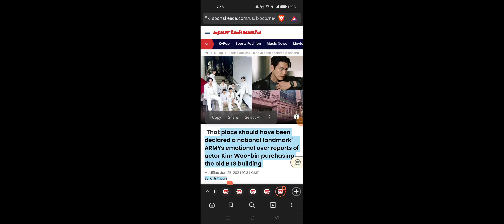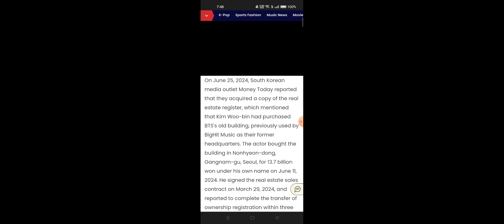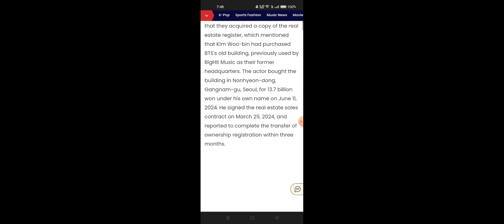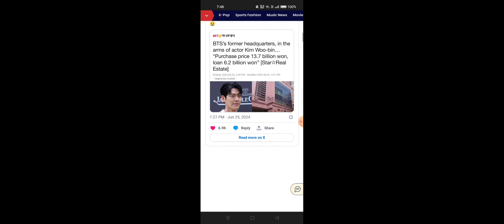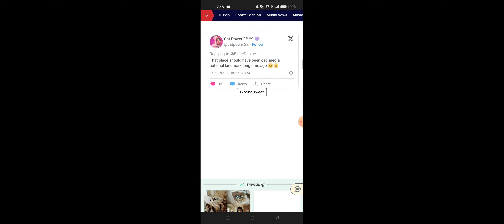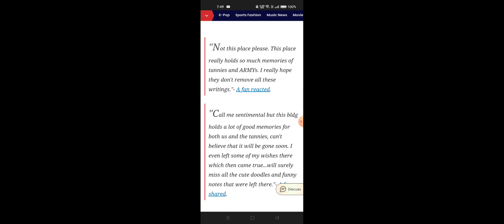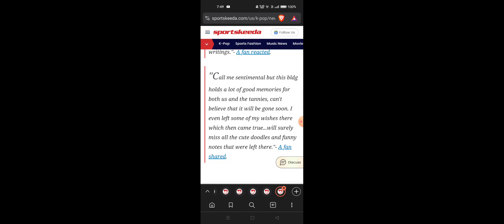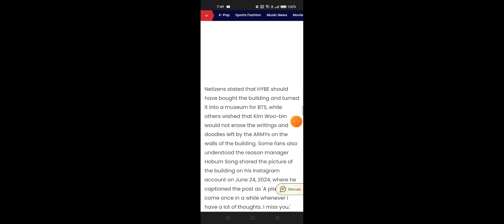"That place been declared a national landmark"— ARMYs emotional Kim Woo-bin purchasing BTS building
"That place should have been declared a national landmark"— ARMYs emotional over reports of actor Kim Woo-bin purchasing the old BTS building